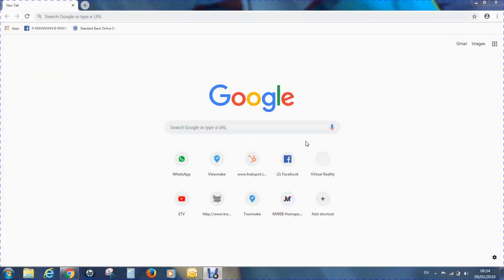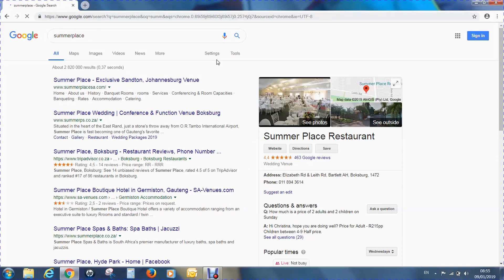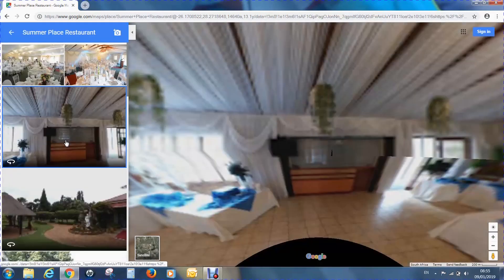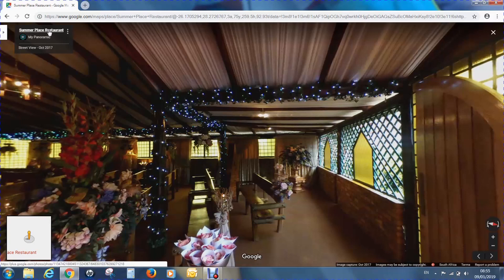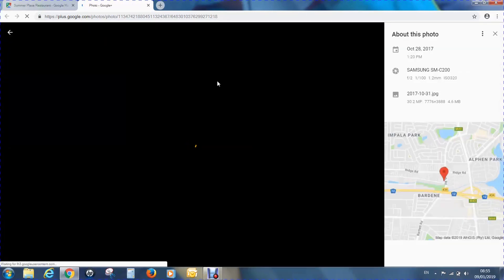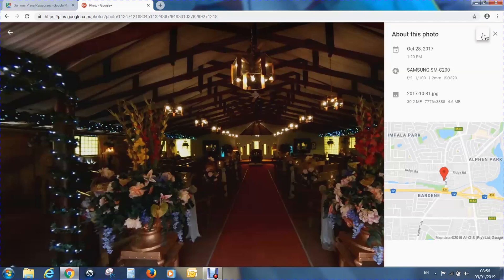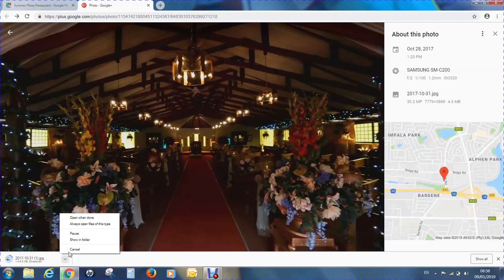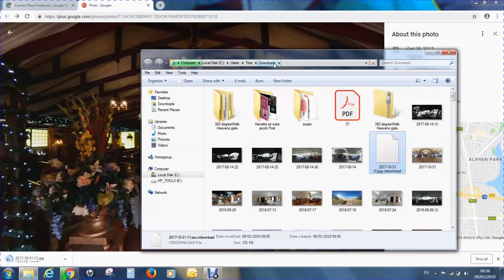How to download your 360 images of Google Maps